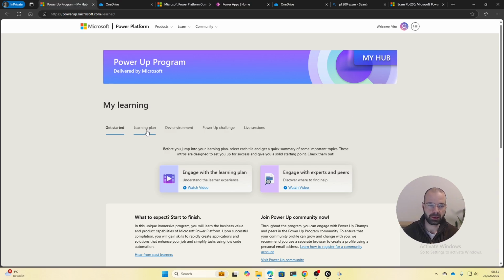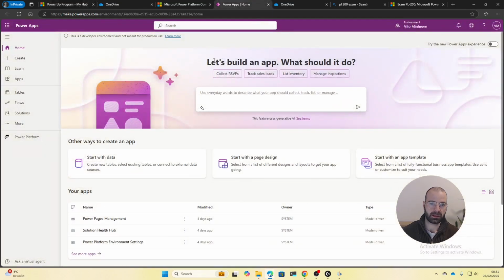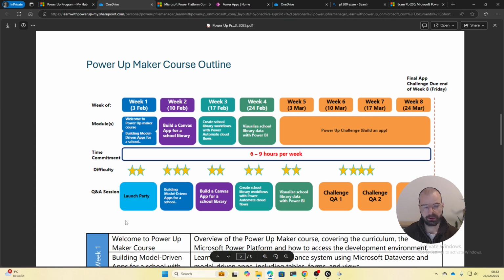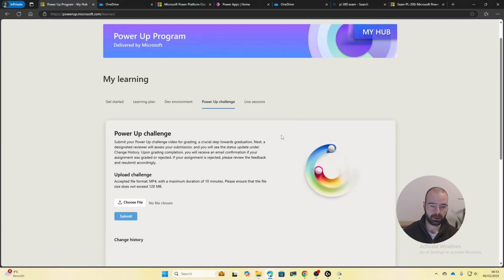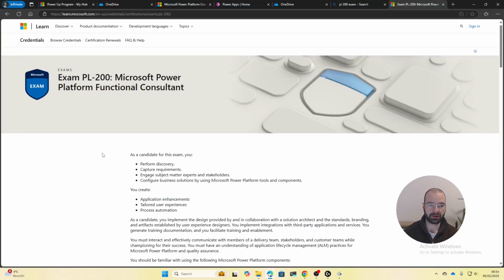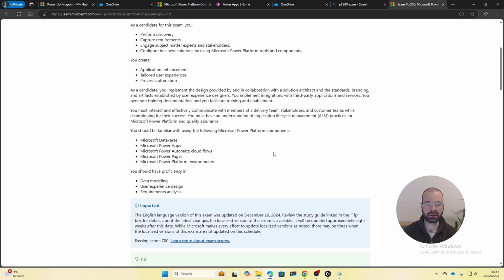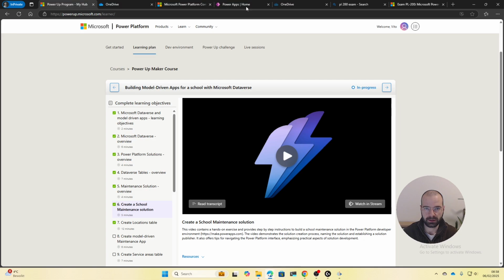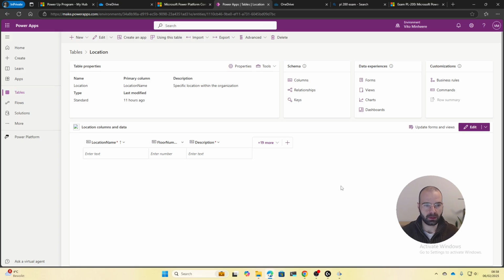Getting Started with Power Platform | PowerUp Program #1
**PowerUp Program Week 1: Hands-On with Power Platform!**

I just kicked off my journey in the **Microsoft Power Platform PowerUp Program**, and in this video, I’ll walk you through my first experiences with the course!

✅ What’s in the PowerUp Program?
✅ My first hands-on exercises with Power Platform
✅ Thoughts on the learning materials and challenges ahead

This program is designed to help non-tech professionals transition into IT, but as an experienced engineer, I’m here to explore how low-code tools fit into enterprise environments. I’ll be sharing my progress, insights, and hands-on work throughout this **video series**.

👨‍💻 Interested in the PowerUp Program?

💡 My goal is to complete the PowerUp challenge, earn the **PL-200 certification**, and eventually work towards **PL-600**. Along the way, I’ll be attending **Power Platform meetups and conferences** to dive deeper into the ecosystem.

If you’re curious about **Power Platform**, want to see **real use cases**, or are considering joining the program yourself, follow along!